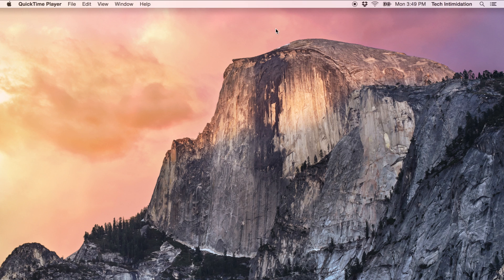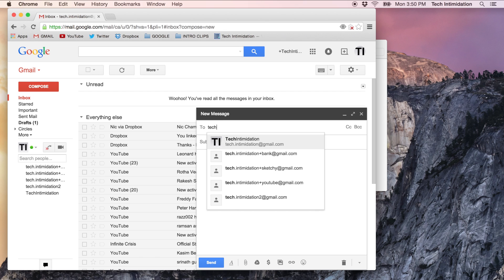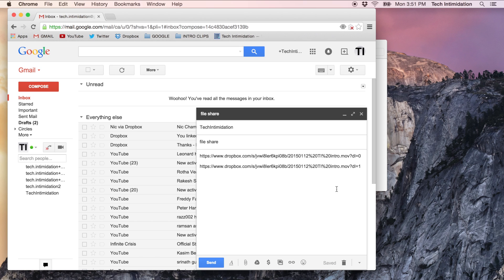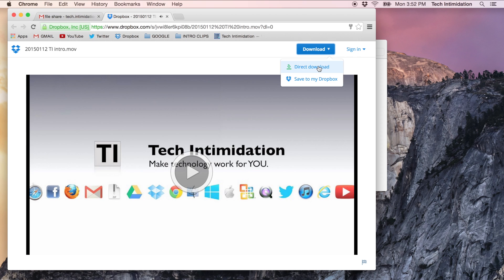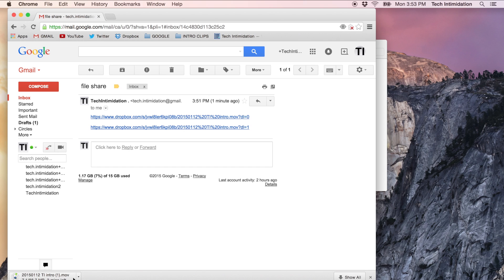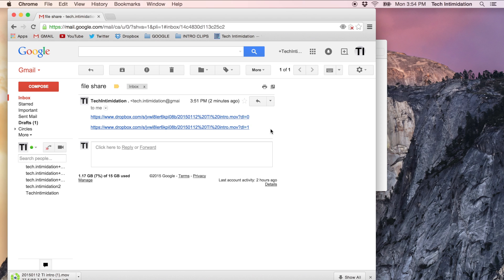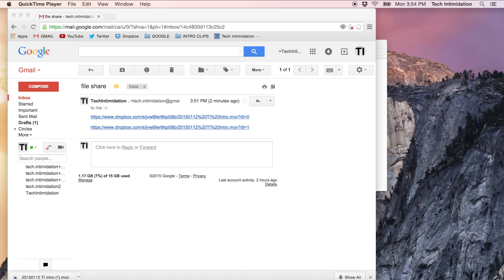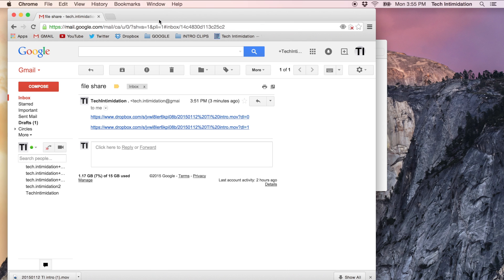Dropbox File Sharing Tip - Download in one click!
An easy tip to streamline file sharing using Dropbox. This quick tip will show you how to set your shared links to download in one click!